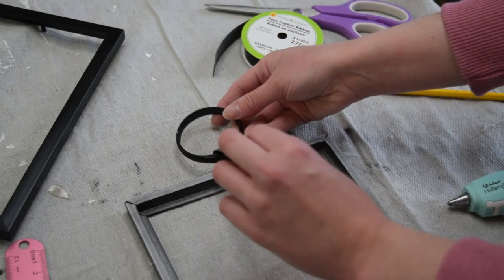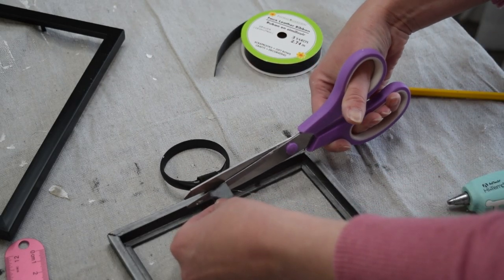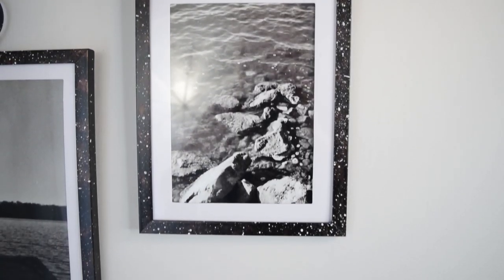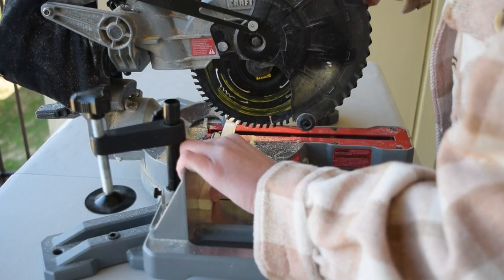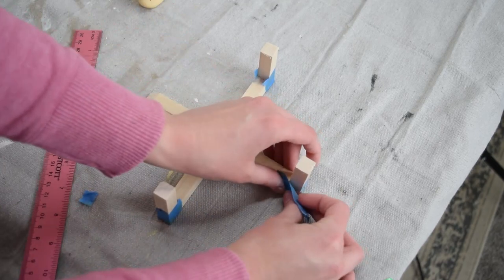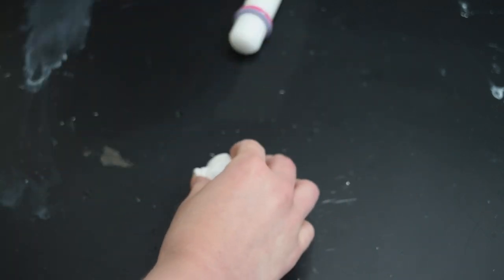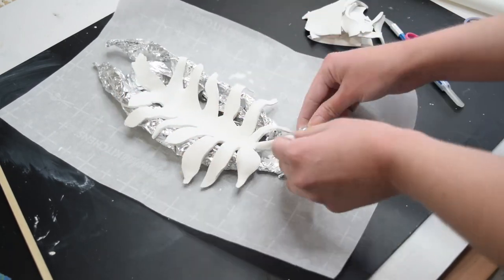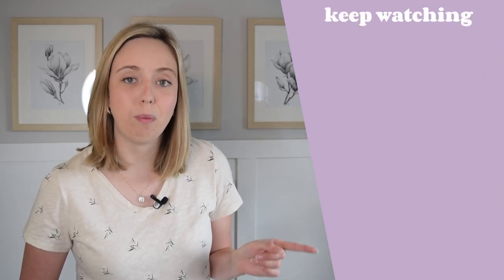Making Pottery Barn-inspired decor for WAY LESS | DIY Pottery Barn Dupes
Let's take some Pottery Barn home decor and create some DIY dupes. In this video, I recreate a set of photo frames, a trio of hurricane candle votives/holders, and a faux-metal leaf decorative object. All of these projects are so easy and affordable for a DIYer of any skill level. ✨

Mini miter saw